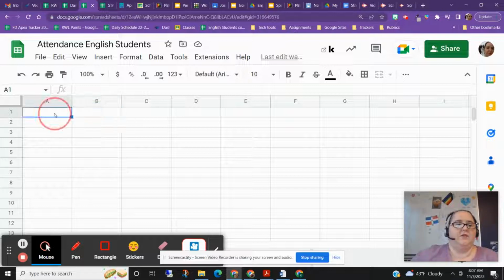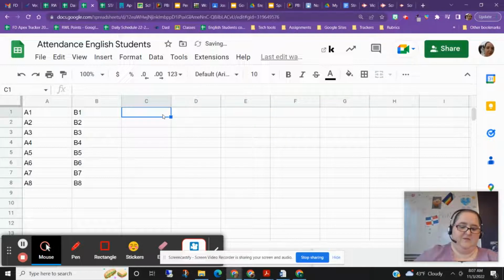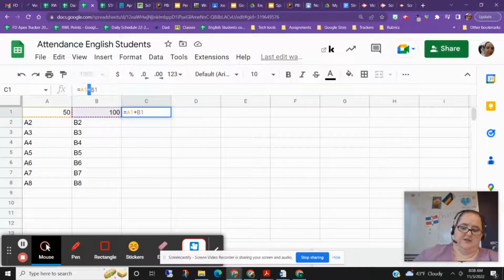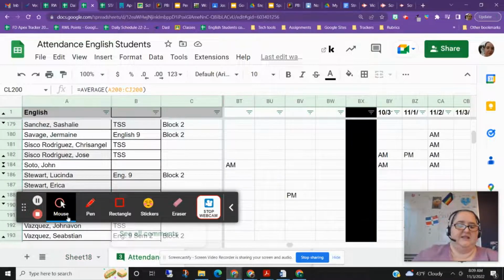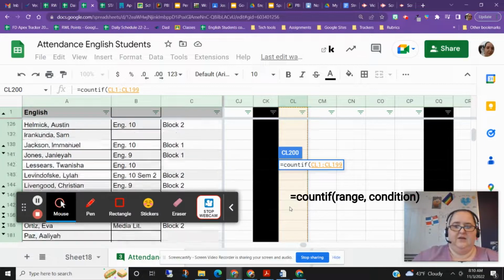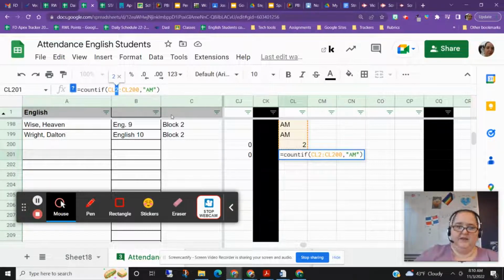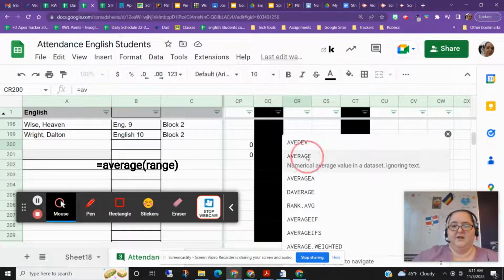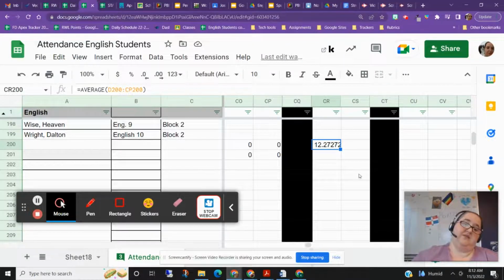Tech Tip Google Sheets Sum-Countif-Average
Spreadsheet basics and using the formulas- Countif, Average
Countif(range, criteria)
Average(range)

0:00 - [Spreadsheet basics]
2:28 [Countif]
4:53[Average]